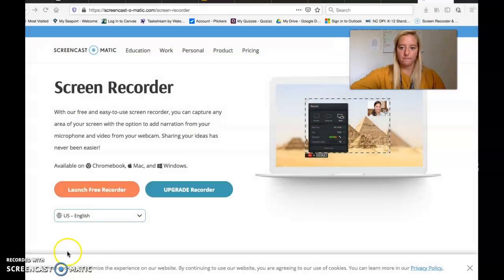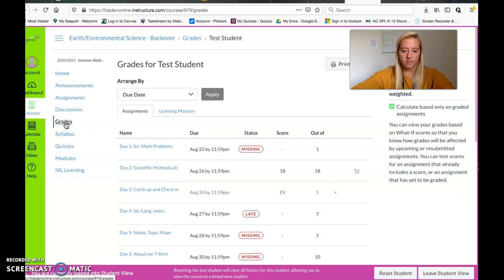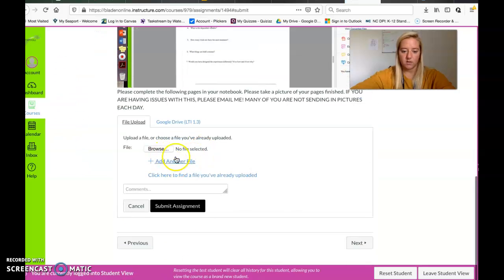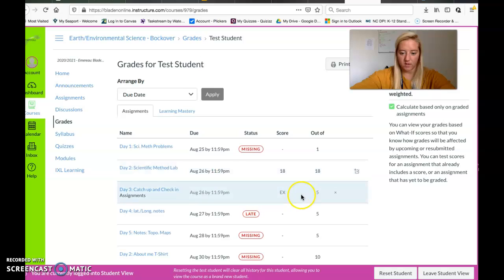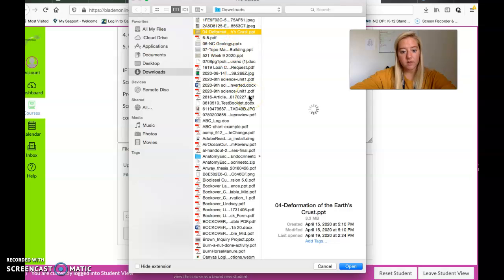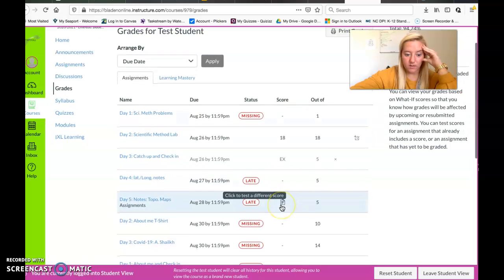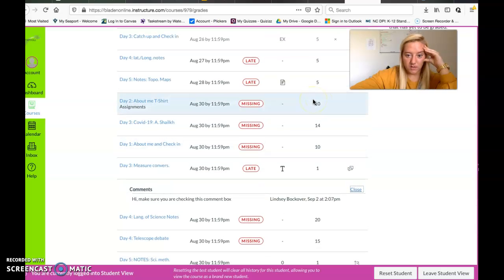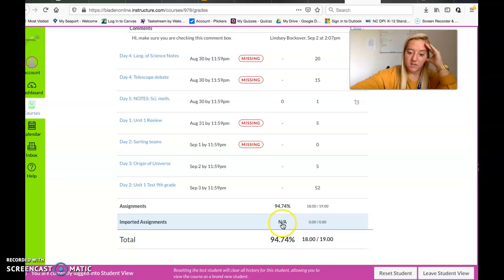How to check student grades on canvas